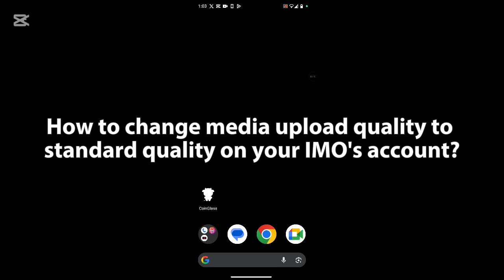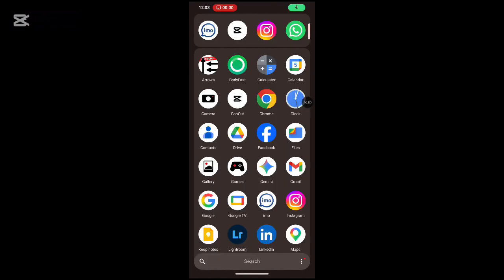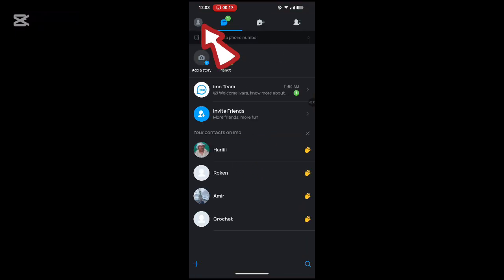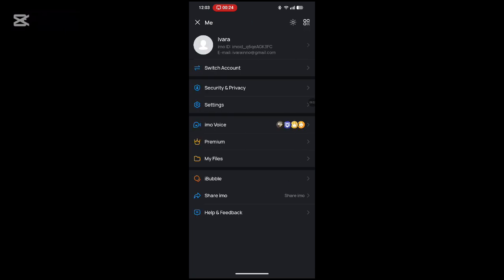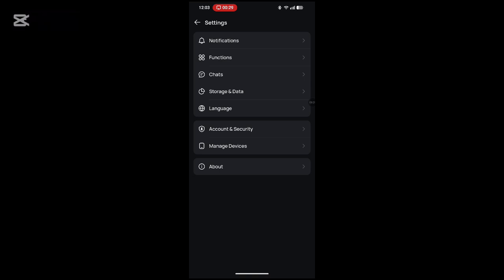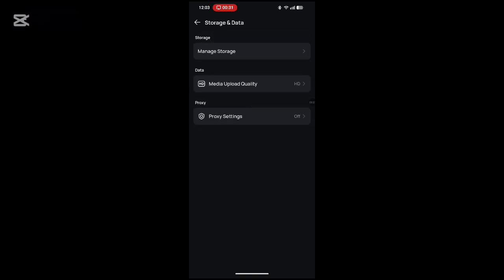How to Change Media Quality to Standard Quality on IMO | Save Data & Storage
Learn how to change media quality to Standard Quality on the IMO app. This quick tutorial will help you reduce data usage, save storage space, and share media more efficiently on IMO.

✅ Change media quality settings
✅ Switch to Standard Quality
✅ Save mobile data and storage
✅ Easy IMO tutorial